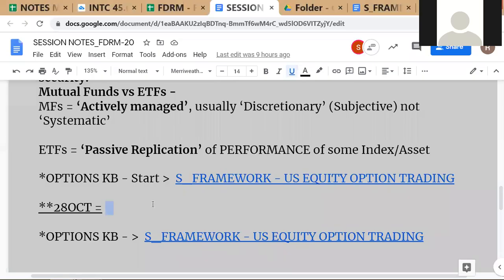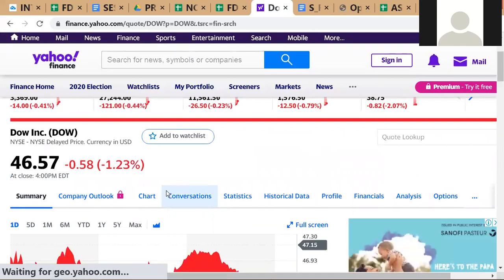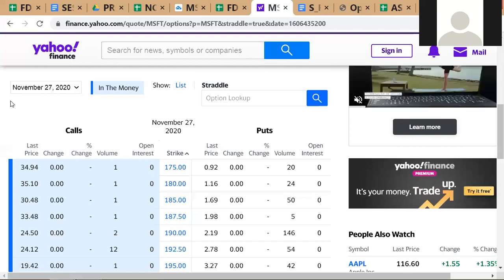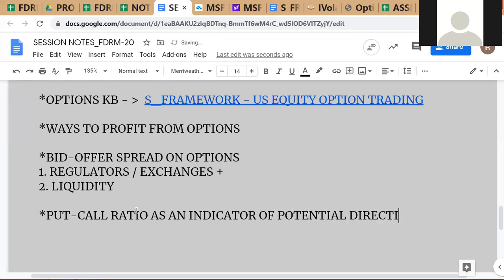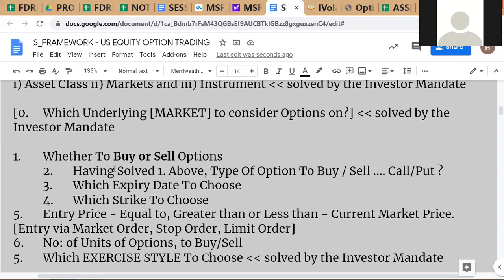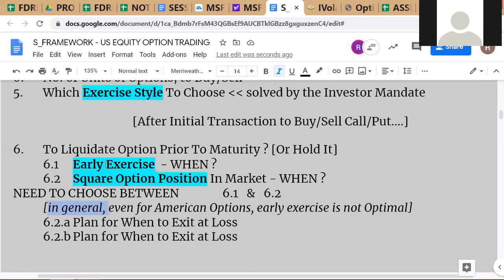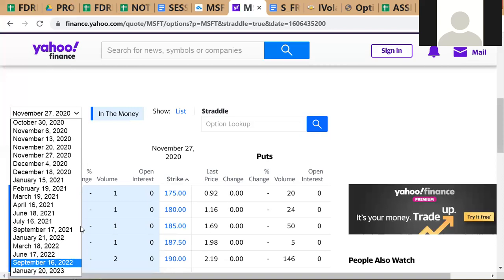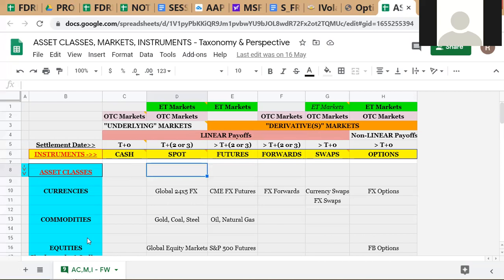FDRM_FALL-'20 /#6 / OPTIONS - 2 / 28-OCT-'20